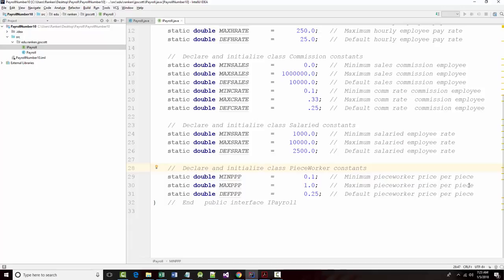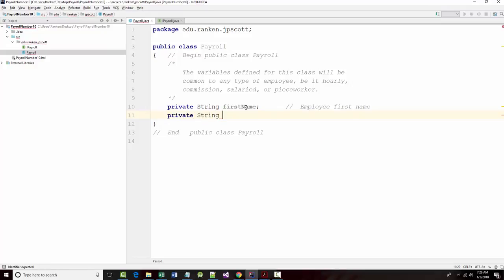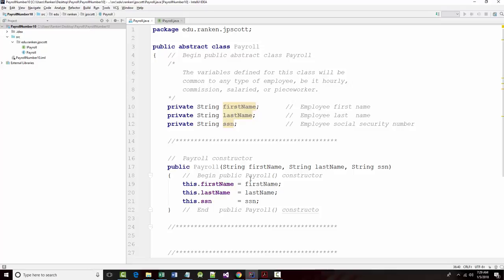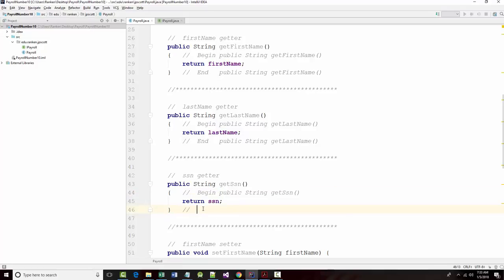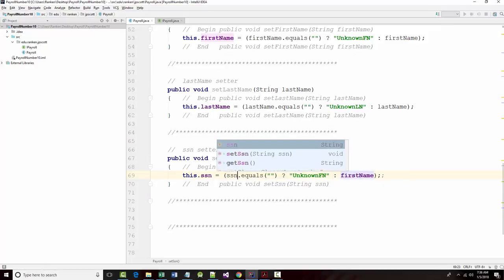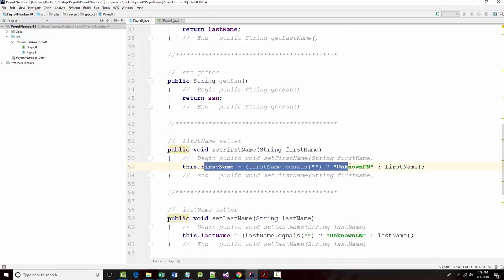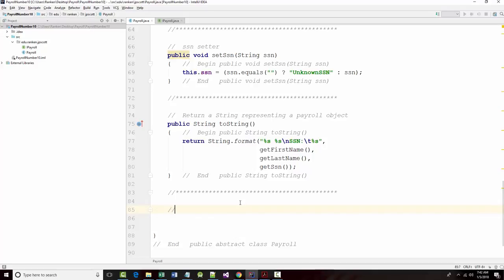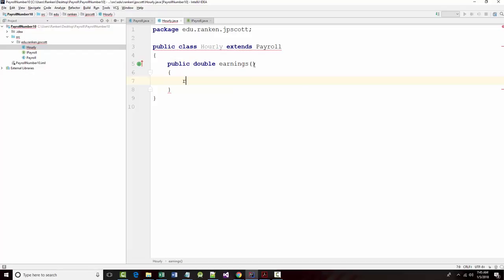AWD1112 - Java - Chapter10 - Part03